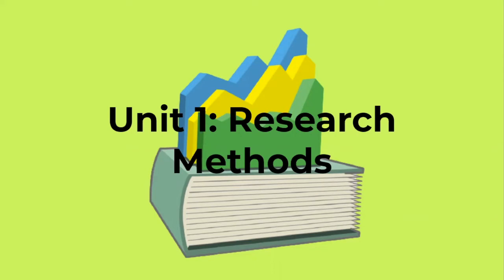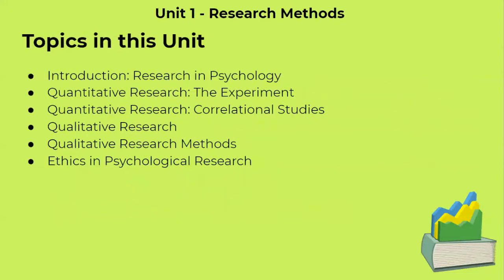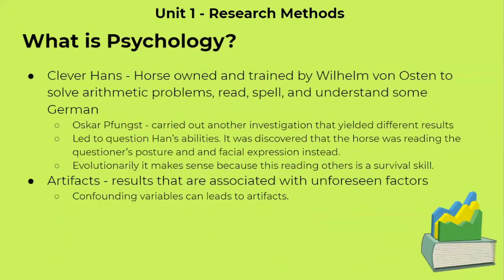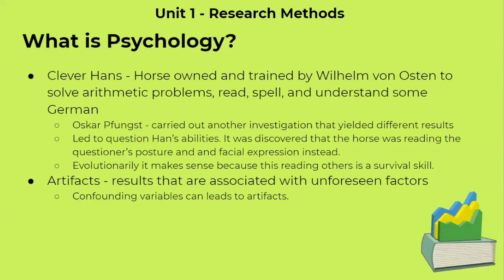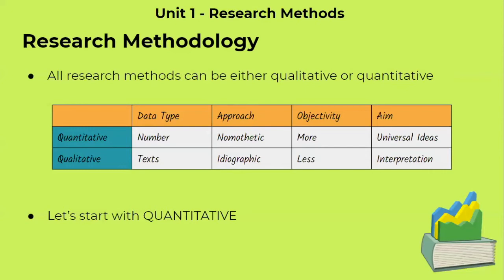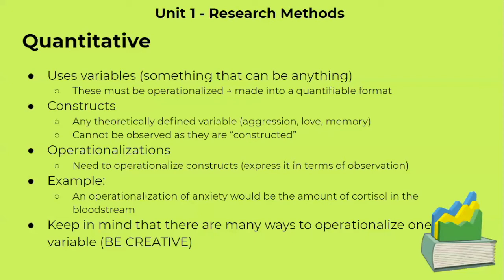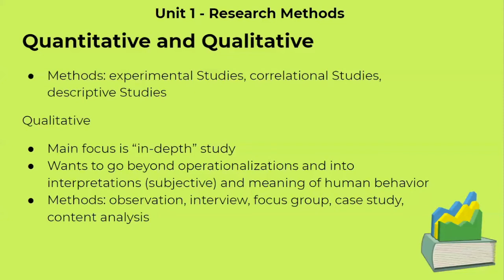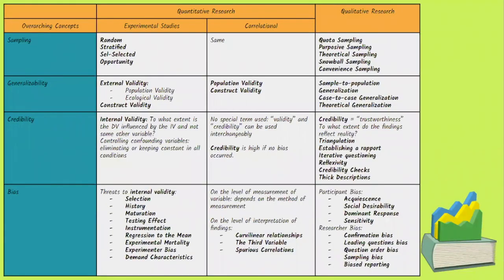Unit 1 Lesson 1 - Research Methods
In this video we will talk about research methods! Research methods are fundamental for the rest of Psychology. It is important to learn and understand this topic in order to successfully navigate through other topics in this course as studying Psychological phenomena comes before knowledge of concepts.